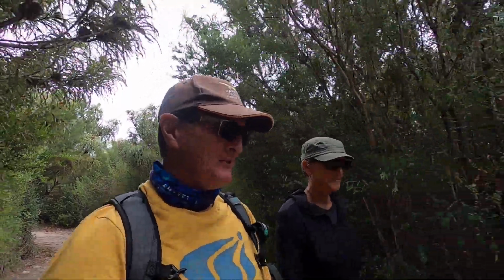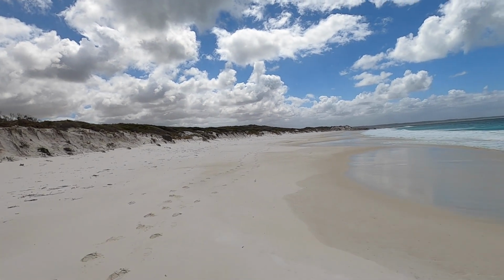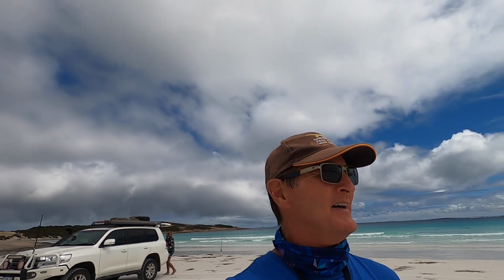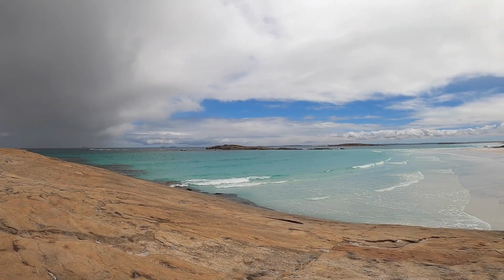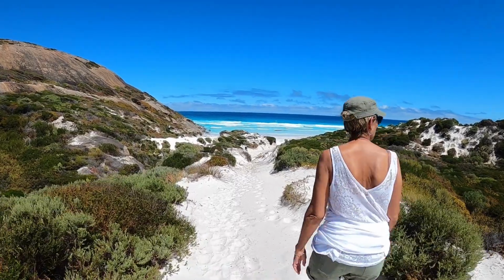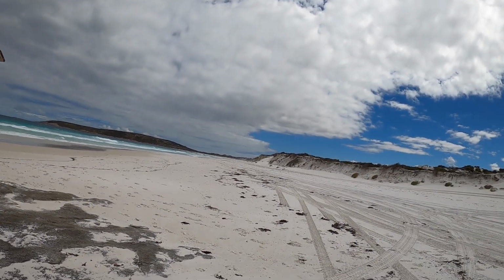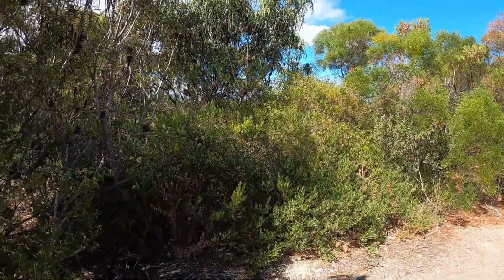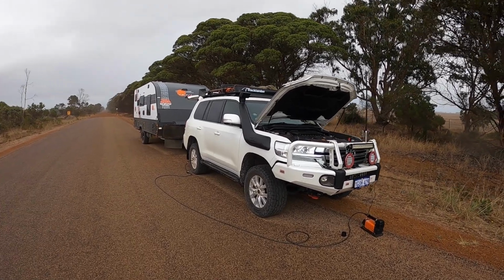Road Trip 3 Ep 2 ..... Cape Arid National Park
We head 125km east from Esperance to the Thomas River Camping area in the Cape Arid National Park.
The beaches here are amazing as all the WA south coast beaches seem to be. There are some great walking tracks along the coast to beautiful bays and more amazing beaches.
This is one of the less visited spots on the south coast but well worth the trip out.